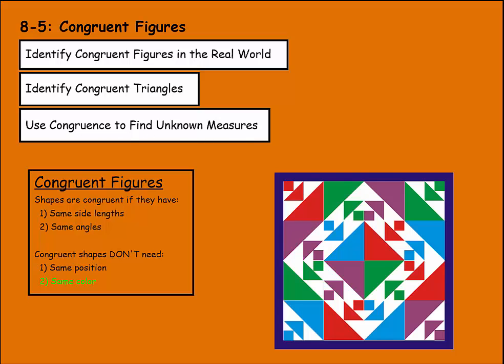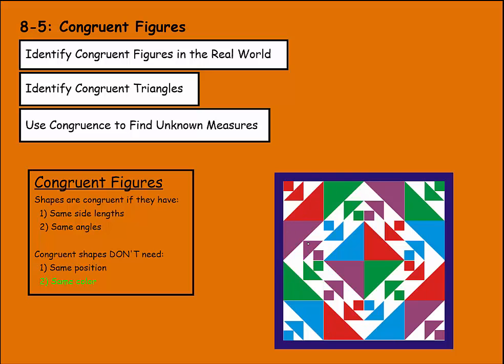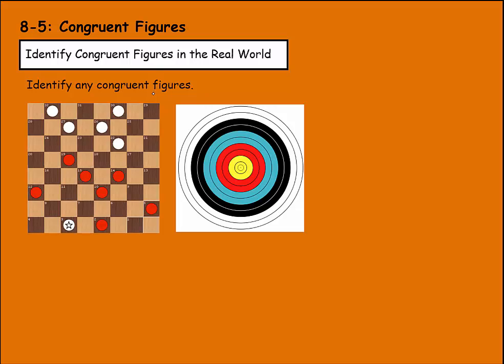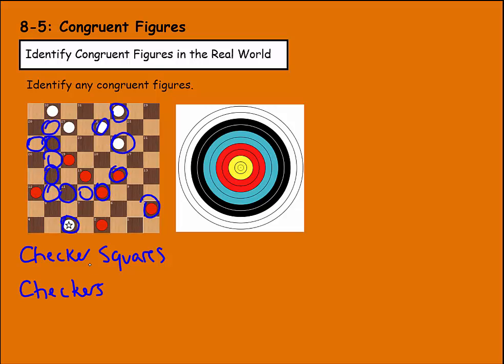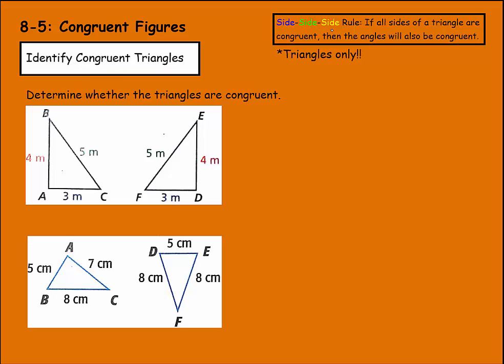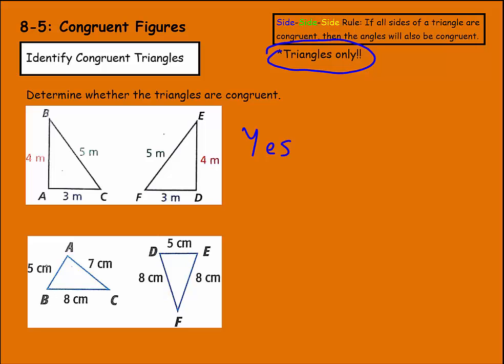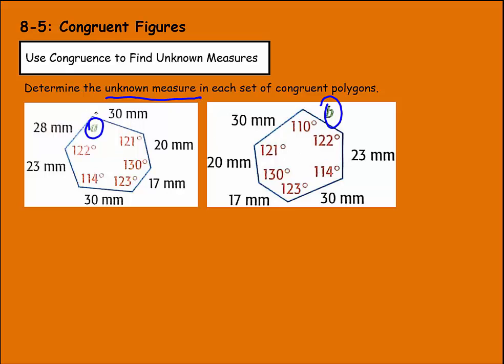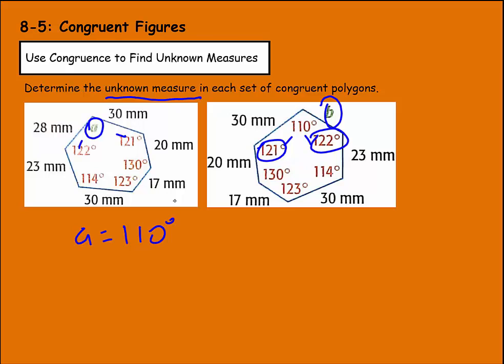Math 7: 8-5: Congruent Figures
How to determine if figures are congruent. How to use congruent figures to solve unknown measures.